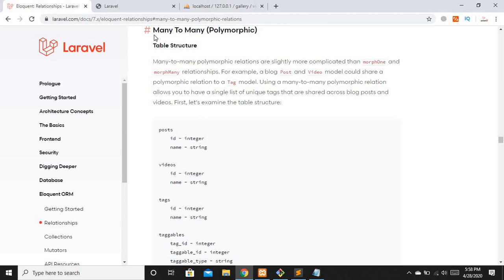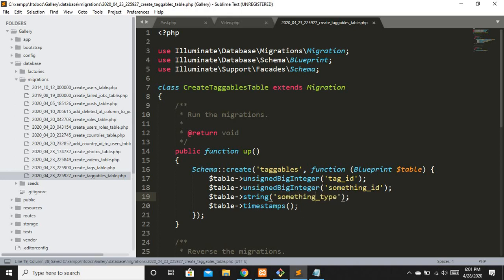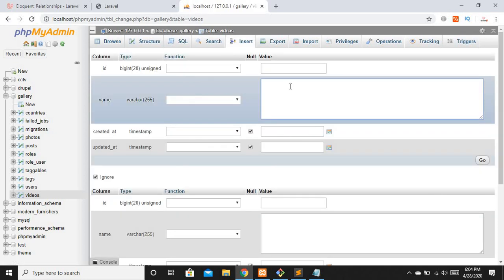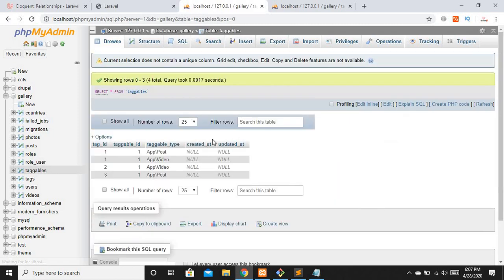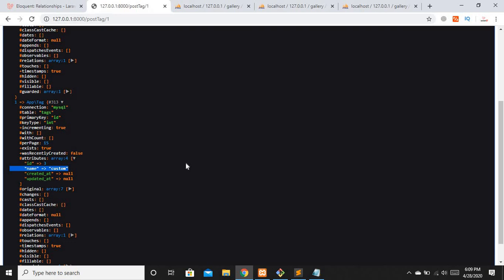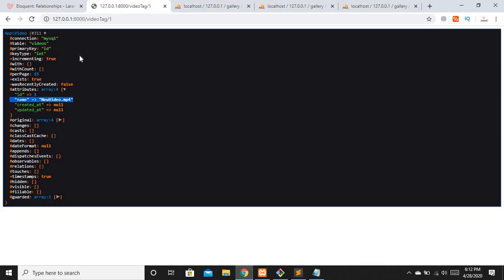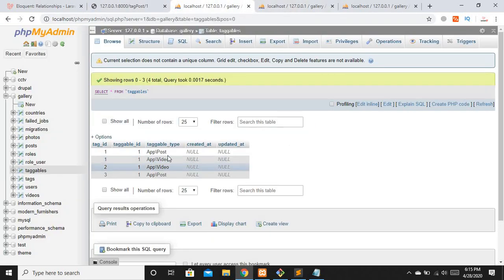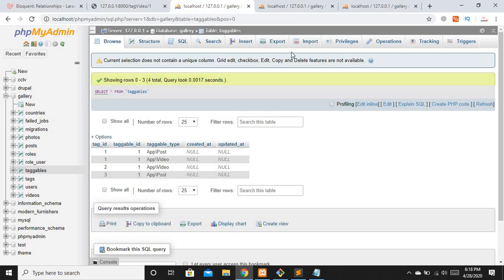Laravel 7 Ep-32 (Polymorphic Many To Many Relationship in English Part-ii)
Laravel Relationships.
Laravel  Polymorphic Many To Many Relationship.
How to implement Polymorphic Many To Many Relationship.
How to fetch records  of Polymorphic Many To Many Relationship.